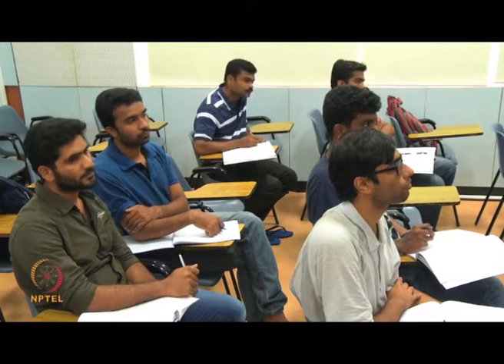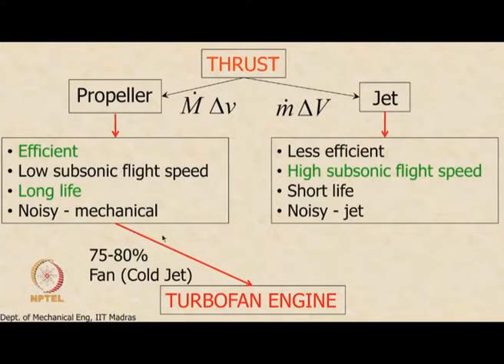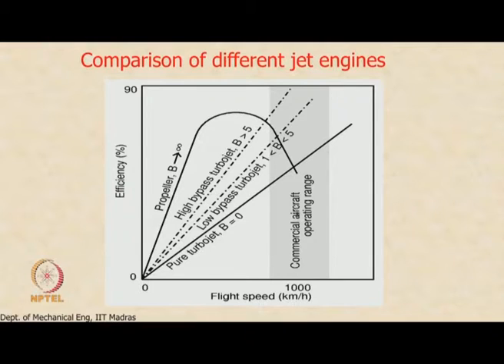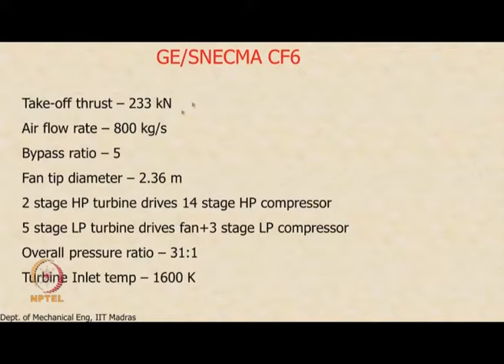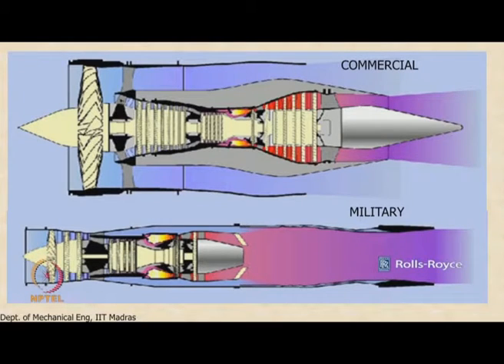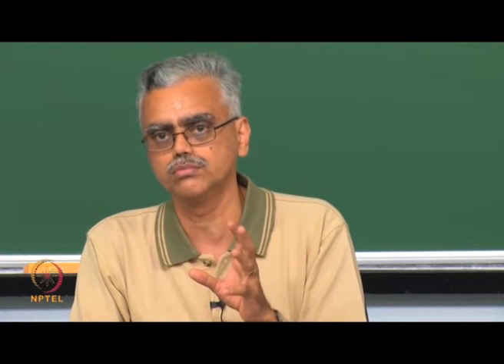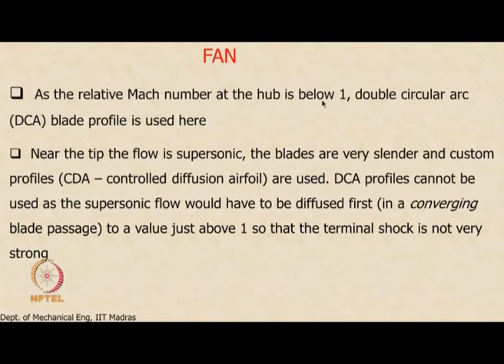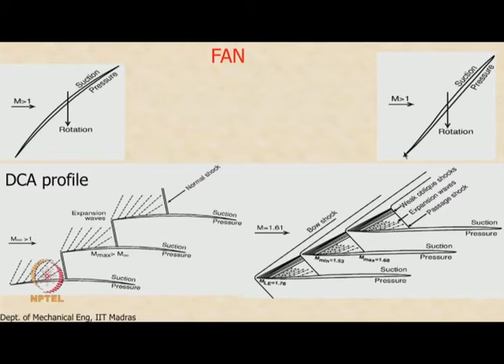Components of the Gas Turbine Engine